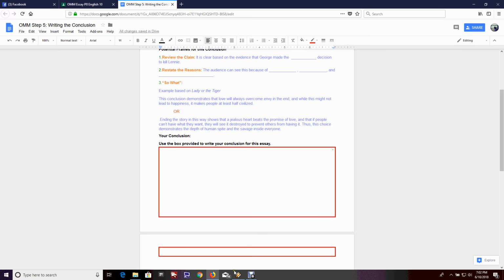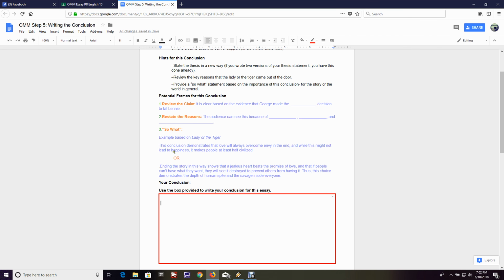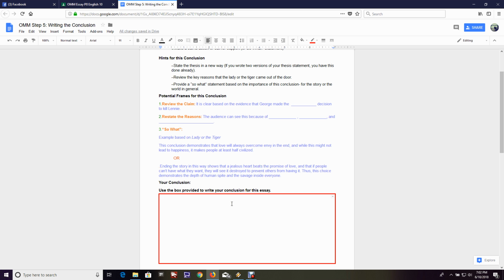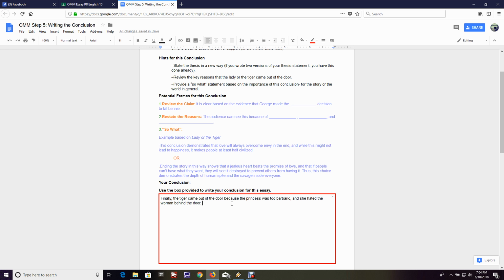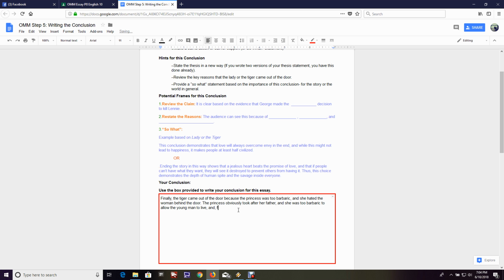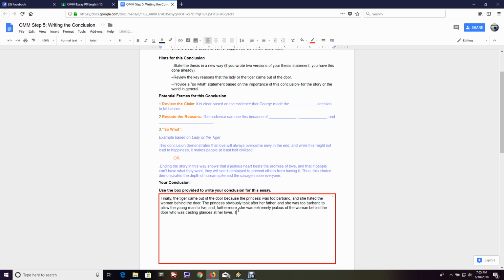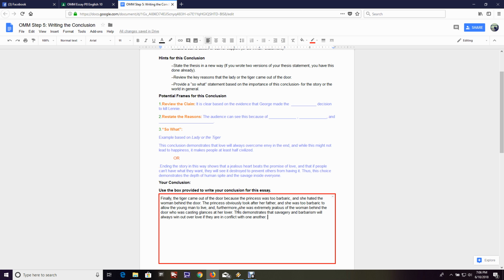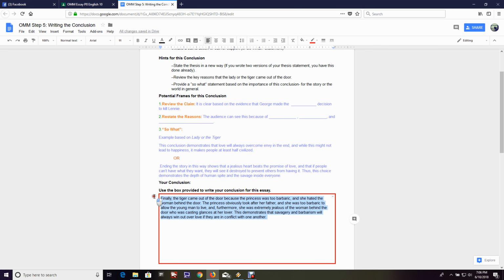Crafting a conclusion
This is a tutorial on how to write a conclusion.